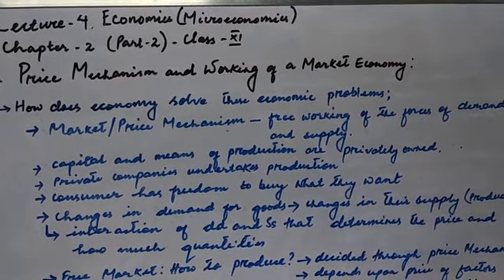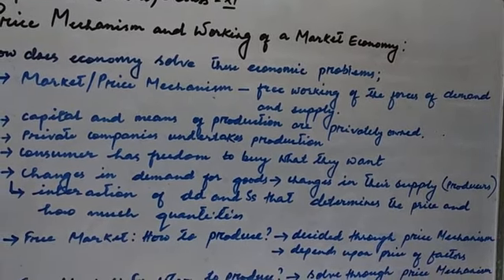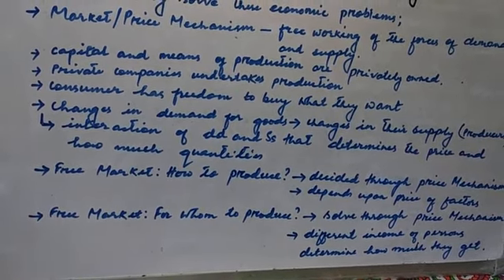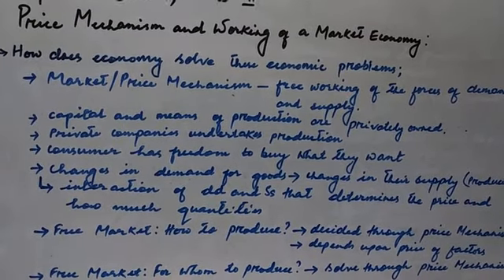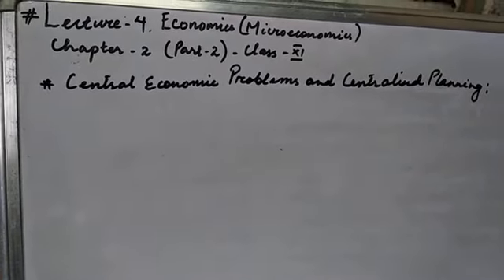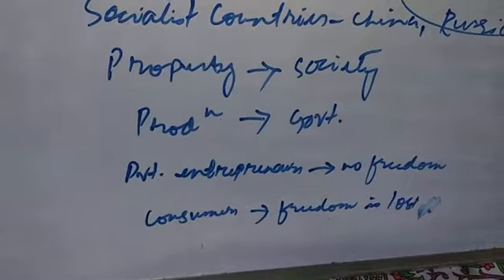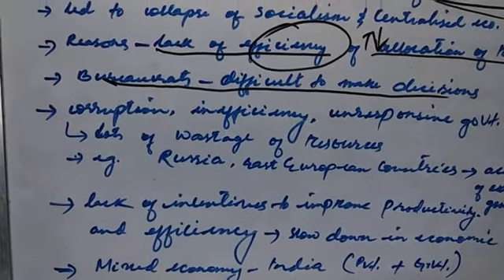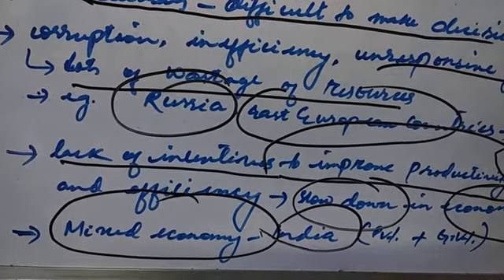Economics Class-XI Microeconomics Chapter-2 (Part-2) Section A,D,E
Central Economic Problems; Price Mechanism and Market Economy